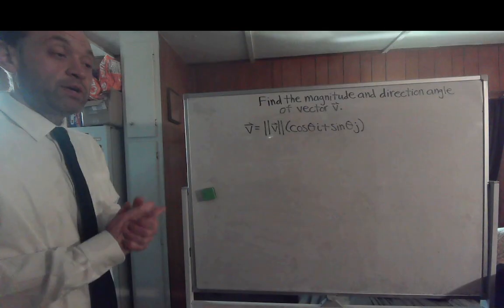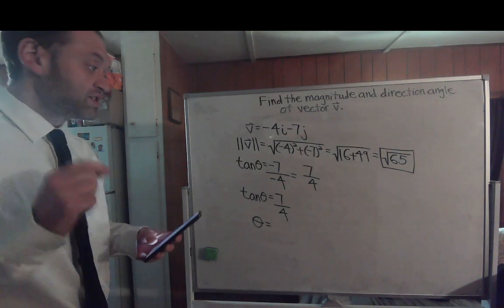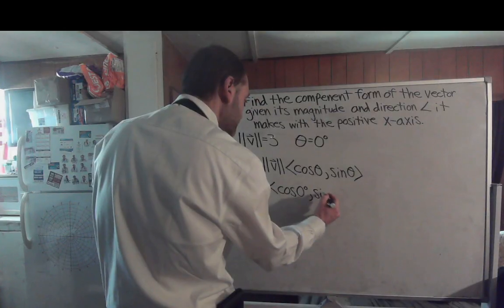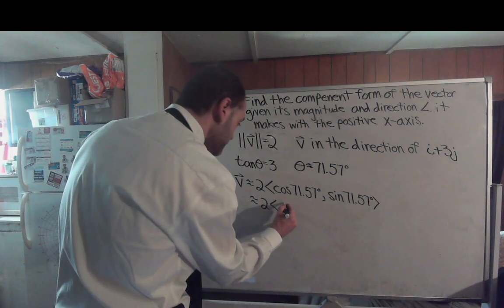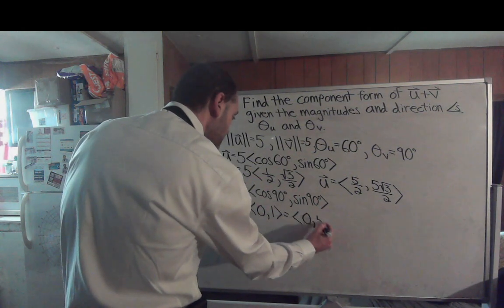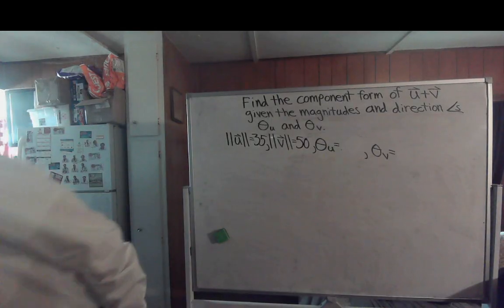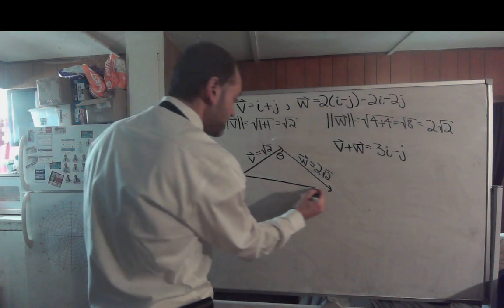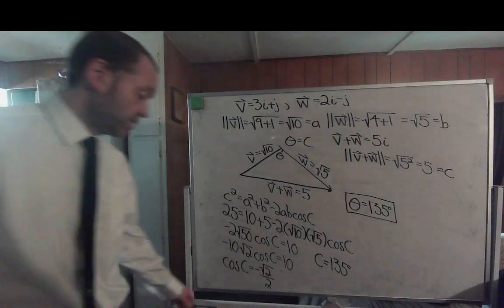Trigonometry and Vectors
Finding the Magnitude and Direction Angle of a Vector: 00:00:00 to 00:14:39
Finding the Component Form of a Vector: 00:14:39 to 00:29:56
Vector Addition Using Magnitudes and Direction Angles: 00:29:56 to 00:47:57
Finding the Angle Between 2 Vectors: 00:47:57 to 01:00:41